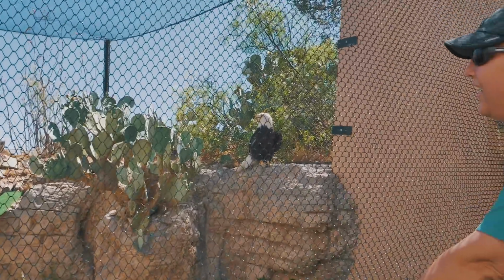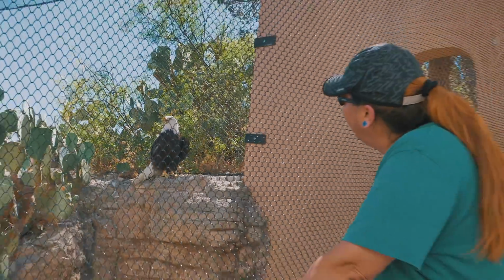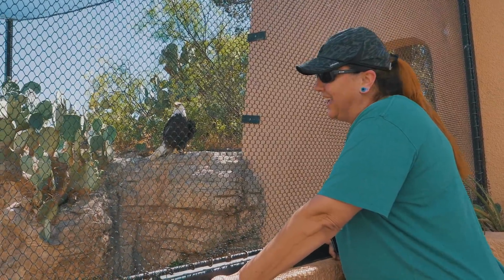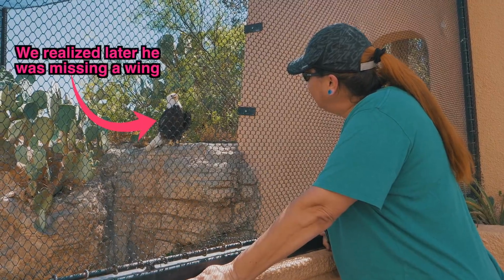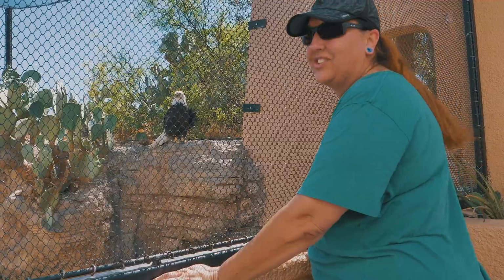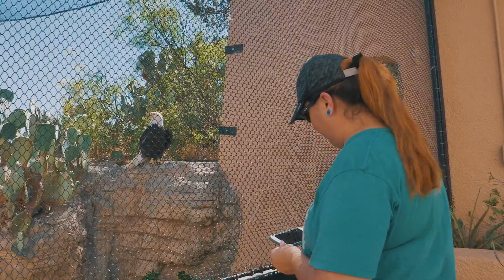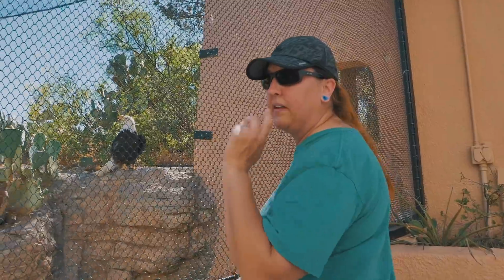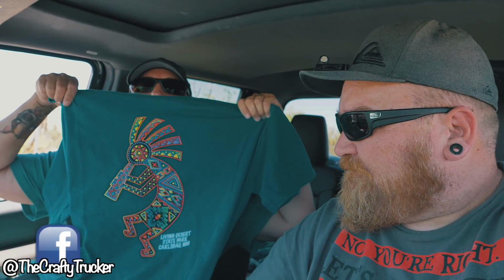LIVING DESERT ZOO & GARDENS | Carlsbad New Mexico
Our visit to the Living Desert Zoo & Gardens in Carlsbad New Mexico.